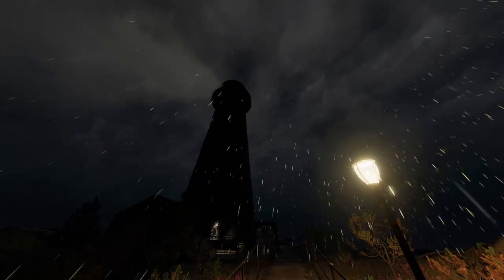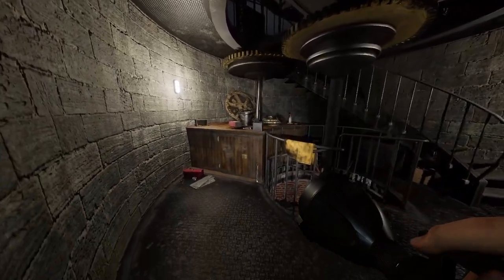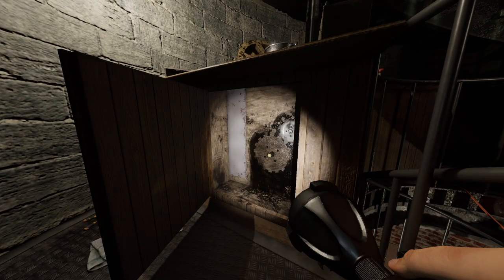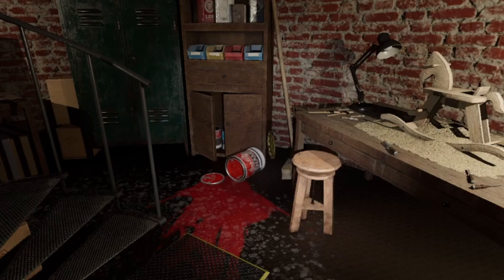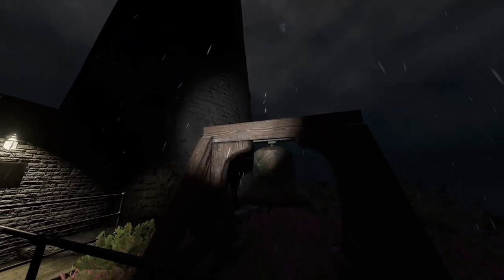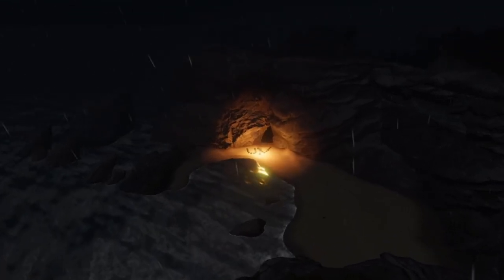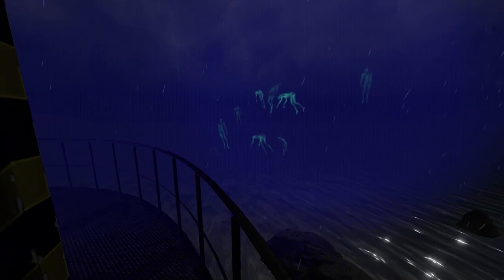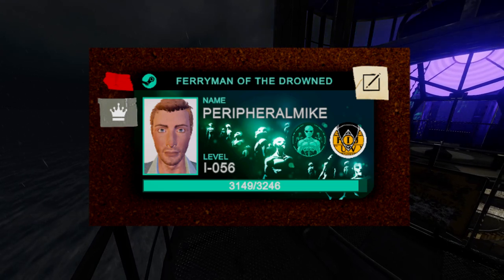Unlocking The Mystery Of Point Hope In Phasmophobia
I hope you enjoyed the video. You can also find me on various other platforms: